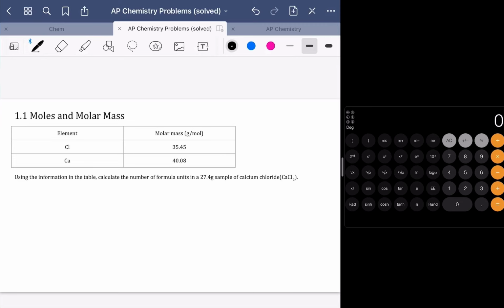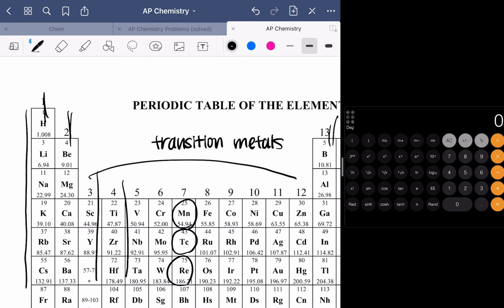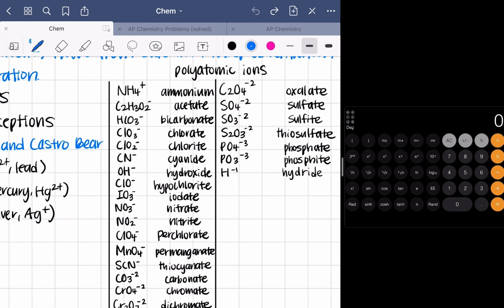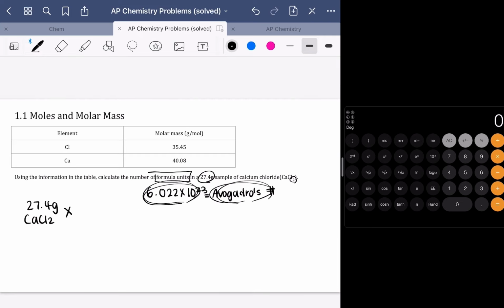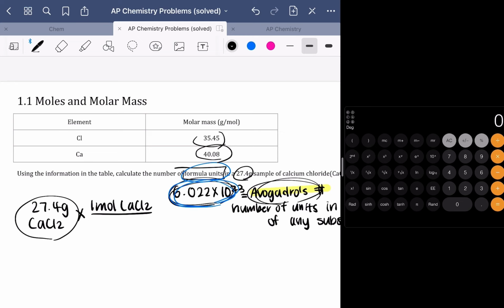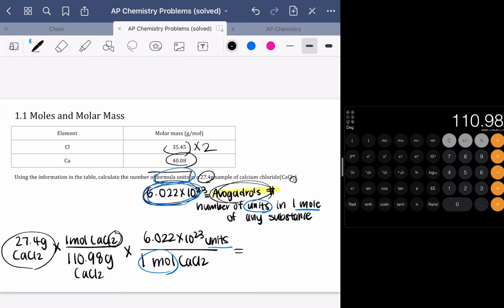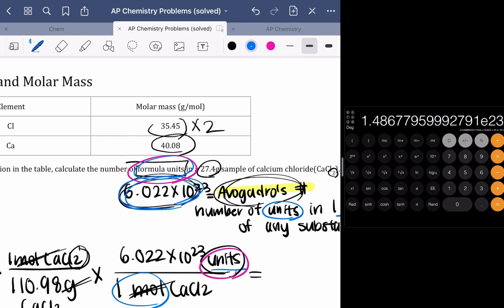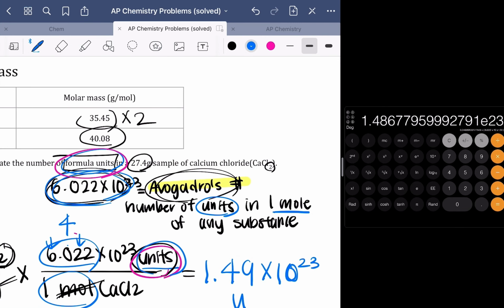1.1 Moles and Molar Mass